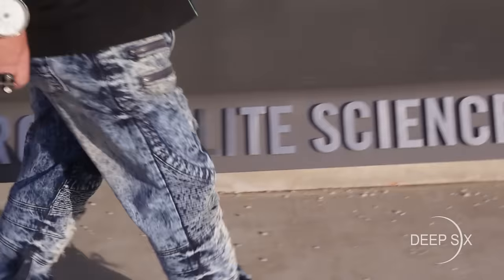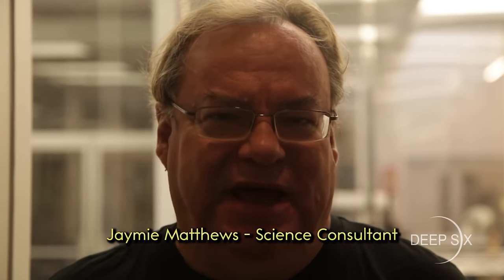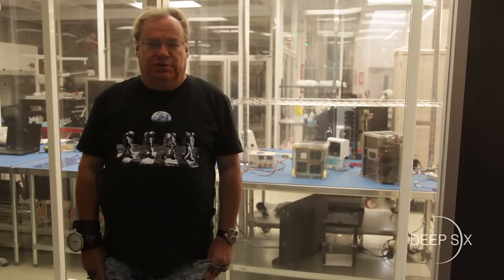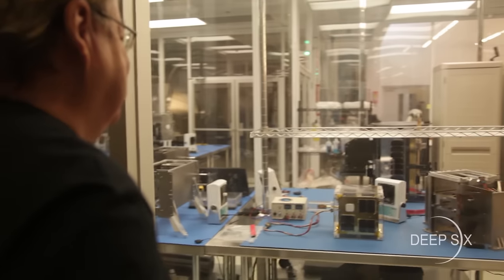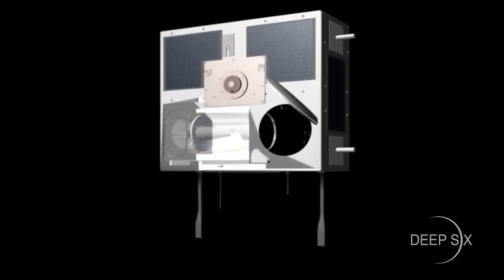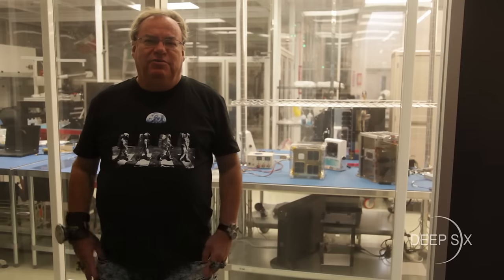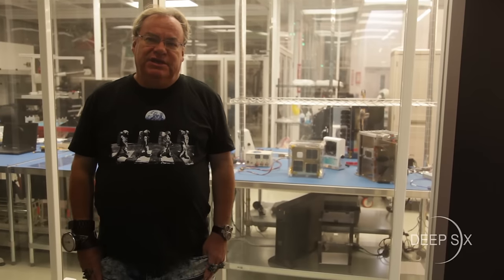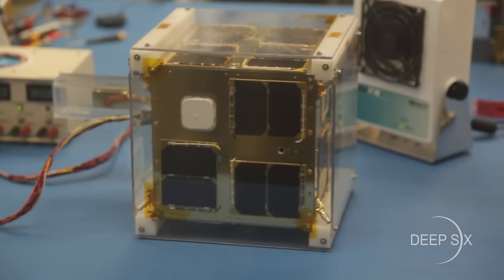Jaymie Matthews - University of Toronto Institute for Aerospace Studies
DEEP SIX Scientific Consultant Jaymie Matthews takes us for an exclusive behind the scenes tour of UTIAS -  The University of Toronto Institute for Aerospace Studies Space Flight Laboratory.  A peak into the future of space exploration, study and research... the very technology that will make the story of Deep Six one day possible... or something quite like it.